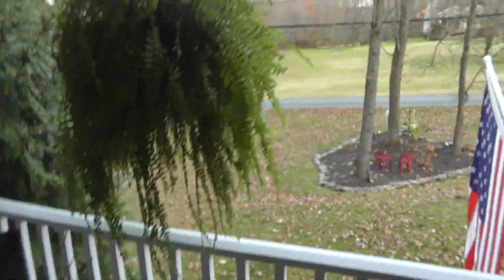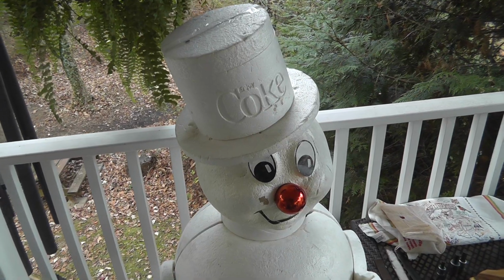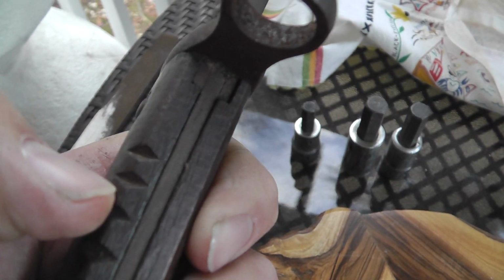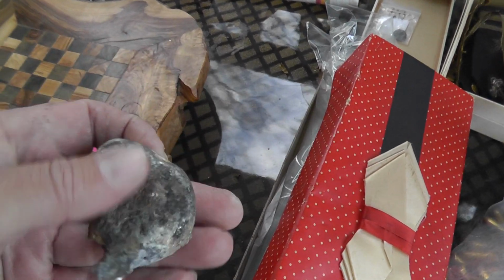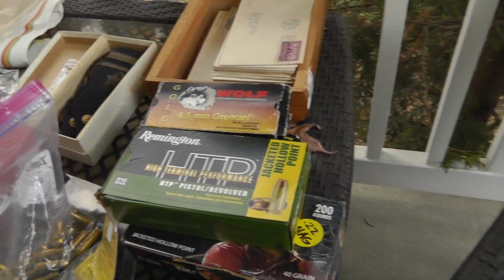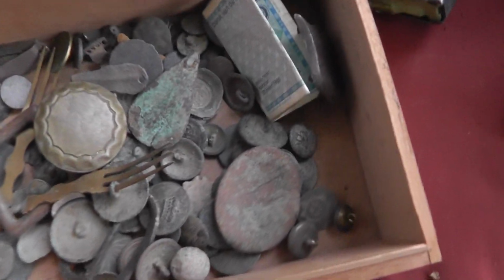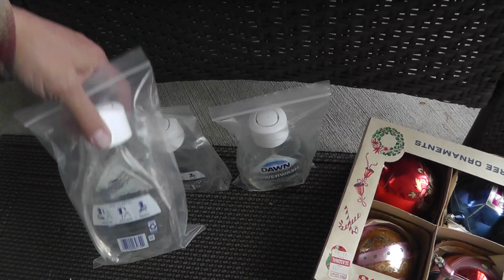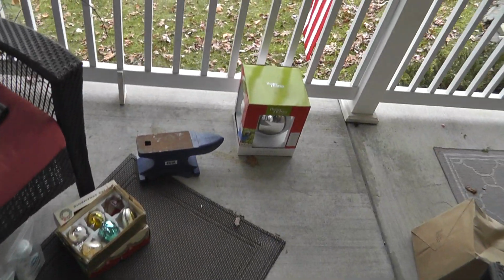Pre Thanksgiving Flea Market Finds with Terminal99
It's been winding down for a few weeks now. There's still some neat things to be found at the flea market though.